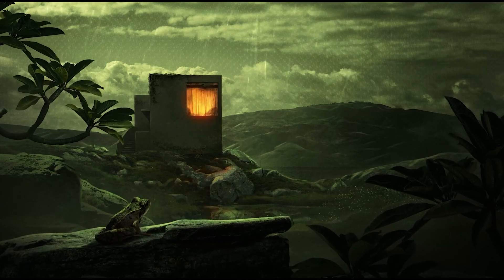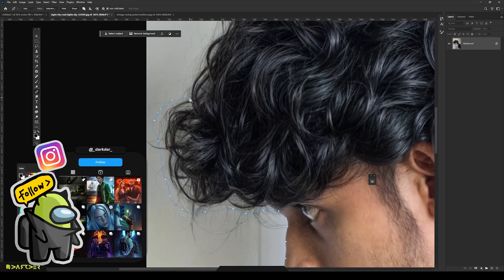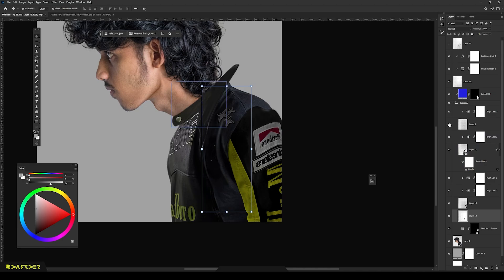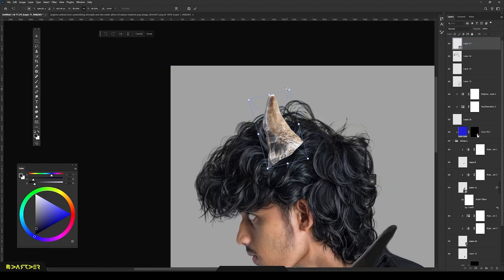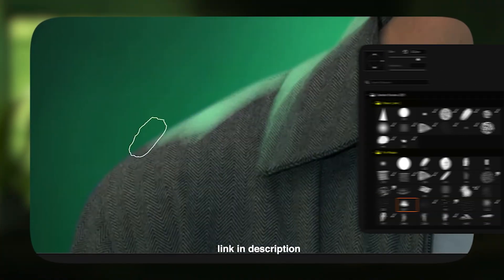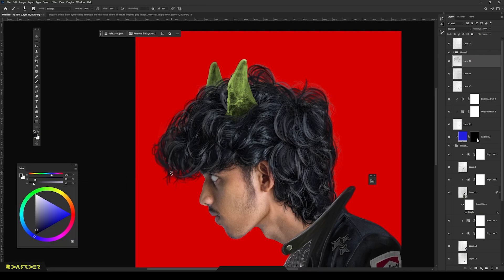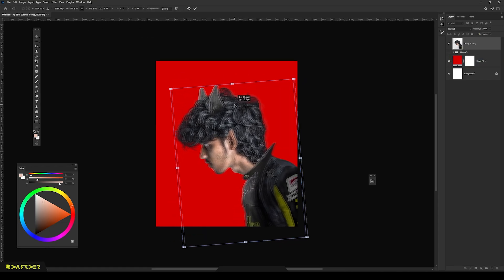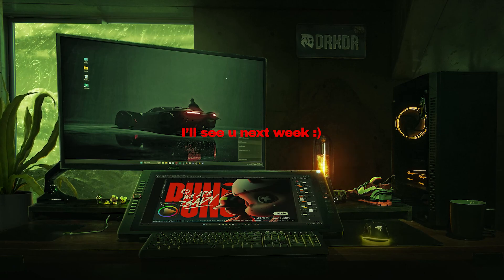How I Made this Profile Picture in Photoshop ?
In this video, I’ll show you how to transform a regular photo into a fearless, badass version of yourself using Photoshop.

I will see u in my nxt viddy
BYE BYE !